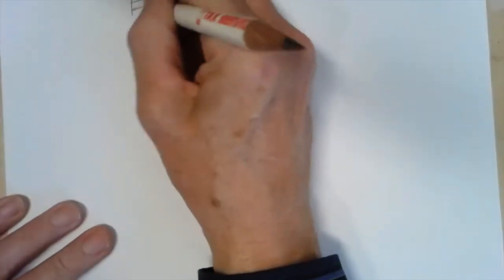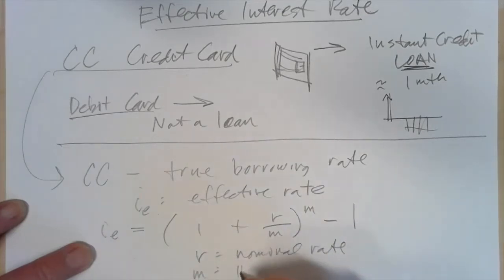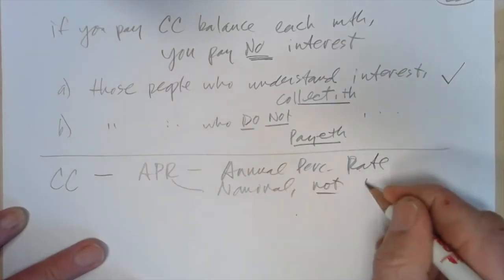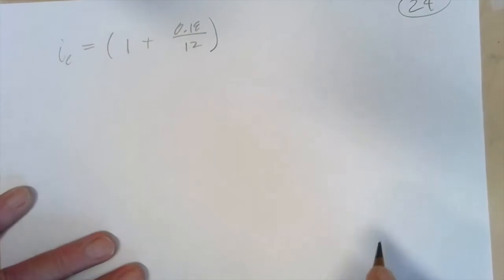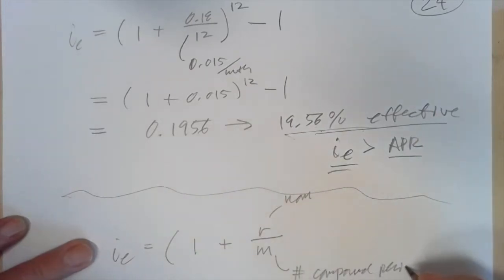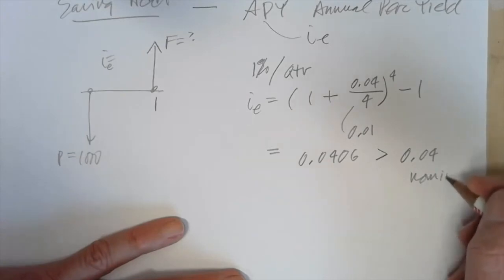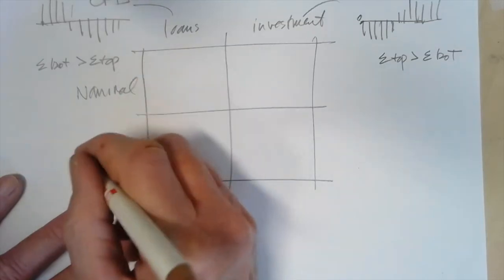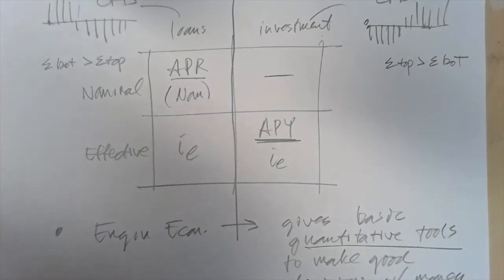FE Exam - Engineering Economics: Part 7 EffectiveInterest Rate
This is part of a series of videos that review aspects of engineering economics in preparation for the Fundamentals of Engineering (FE) exam.